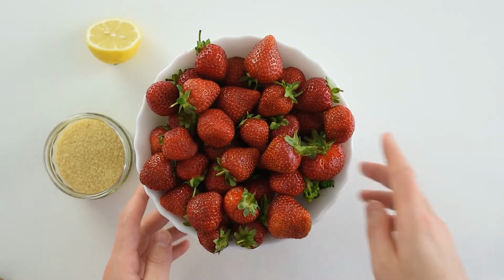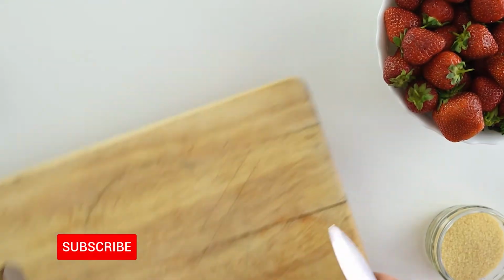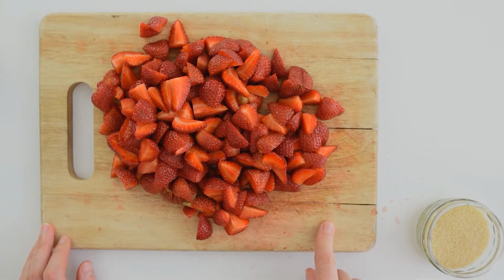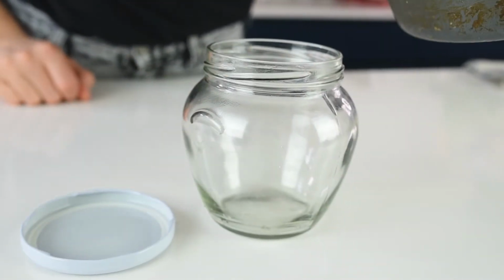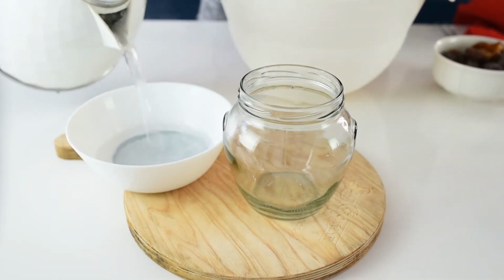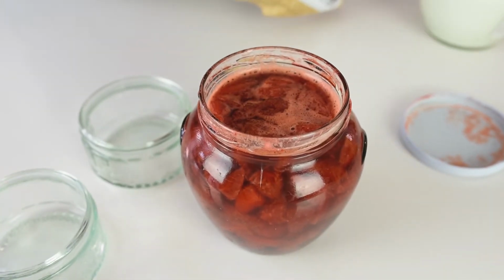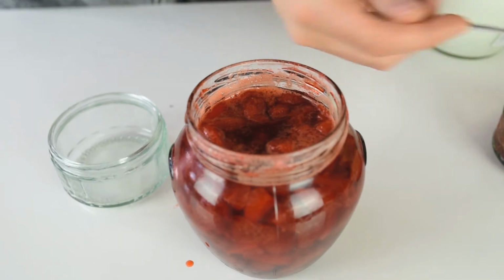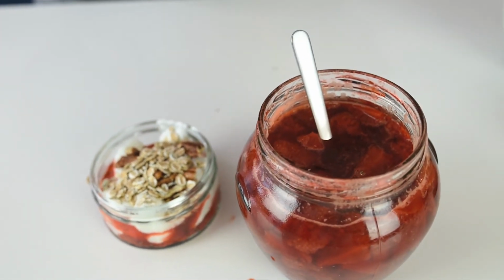Healthy Strawberry Compote Easy Recipe at Home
What is best that a homemade compote? The one made by yourself!

This is an easy homemade recipe that will change your opinion on buying store bought jams from the supermarkets.

⬇️⬇️⬇️⬇️ RECIPE BELOW  ⬇️⬇️⬇️⬇️

Ingredients:
For the base:
►750 strawberries
►75g cane sugar
►1 tbsps lemon juice

🔪 Utensils and equipment

►1 medium pan
►500g clean sterilized jar

👩🏻‍🍳 Preparation

1. Whash thoroughly the strawberries (I use water and vinegar: 4 parts water and 1 part vinegar and I soak them for 20 minutes to ensure that have as fewer chemicals as possible) and after rinse them under cold water thoroughly
2. Remove the green leaves and cut them as desired (I prefer in quarters)
3. Place the strawberries and sugar in a medium pan bring it to a boil and simmer for about 10 minutes
4. Add the lemon juice at the end
5. Sterilise the jar and transfer the hot compote carefully in the jar and store it until completely cooled down
6. Serve it on a toast or combine it with chia and enjoy your beautiful homemade compote
7. Enjoy!

Please share your pictures with the result on Instagram and tag @cookingbynatasha

The gear we use to film the videos:
You can find the products on Amazon
Camera Nikon D750

Tripods(we use 2 of them)
K&F concept with traverse

I only endorse products that I have personally used and benefited from personally.